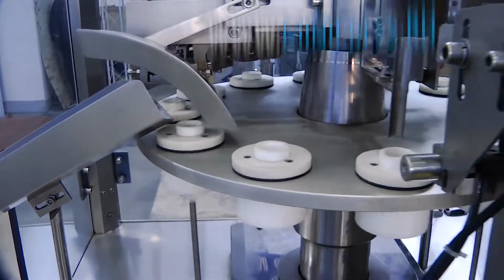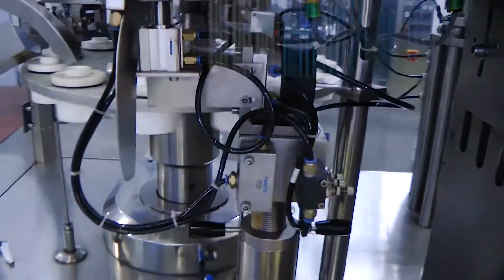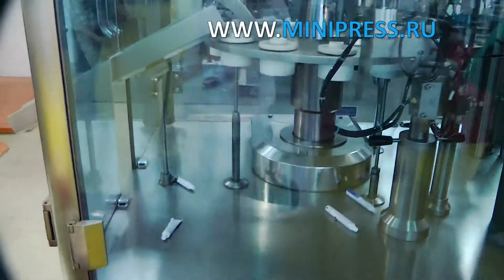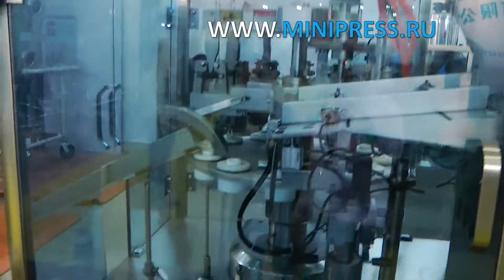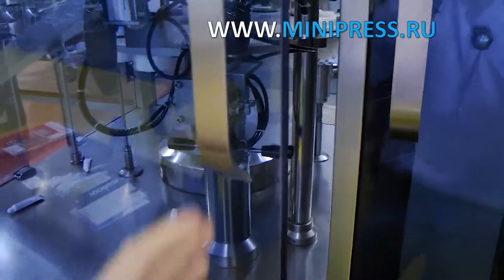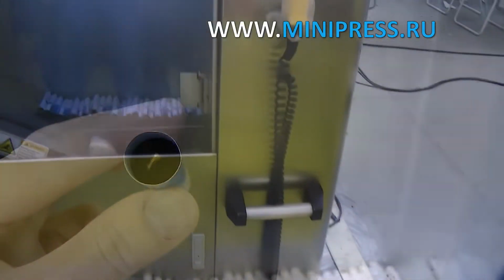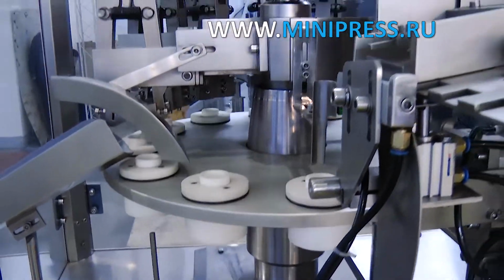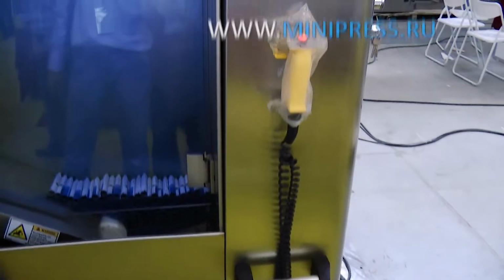Plastic tube filling and sealing machine wiring repair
LABELING MACHINES
MIXERS AND MIXERS OF POWDERS
TABLET PRESSES
BLISTER MACHINES
LABORATORY ANALYZERS
CELLOPHANATORS
POWDER GRANULATORS